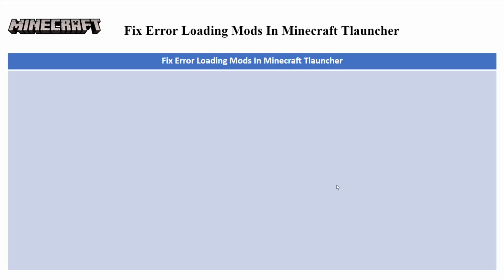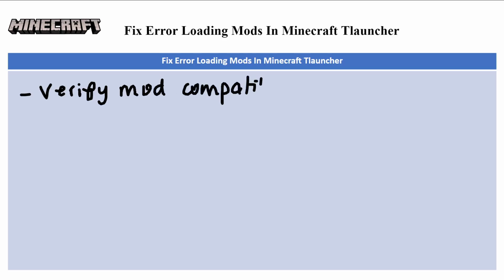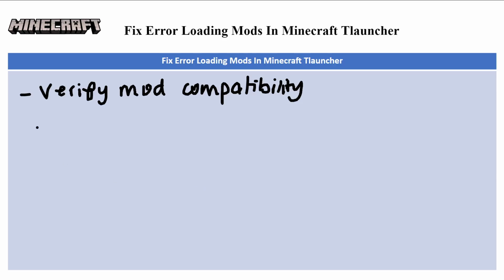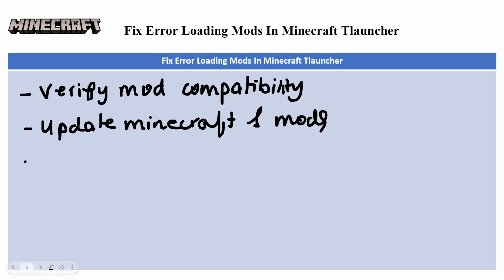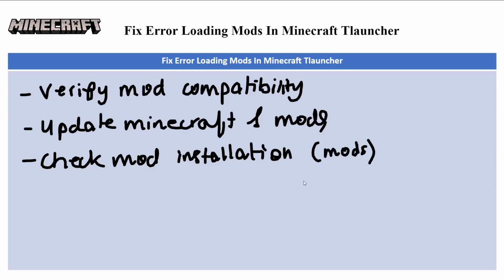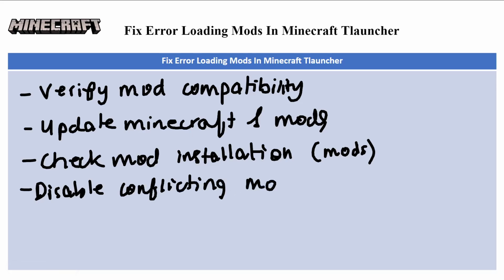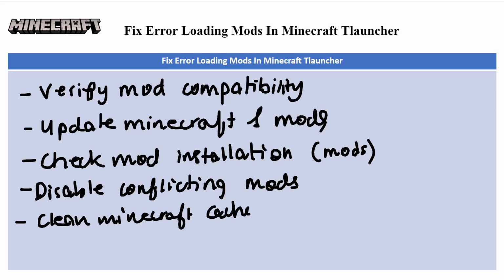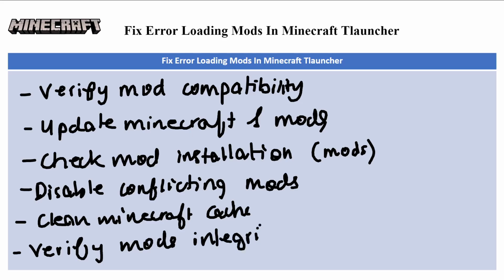How To Fix Error Loading Mods In Minecraft Tlauncher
How To Fix  Minecraft Failed To Login ( Error Code Creeper) | PS4 , Mobile, 1.20 , PC